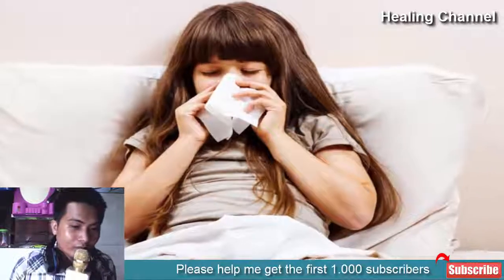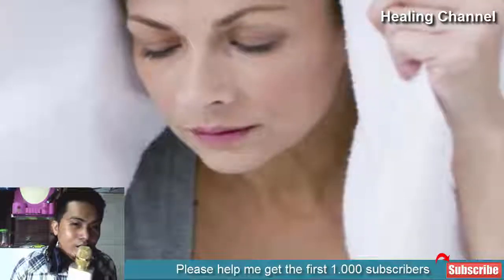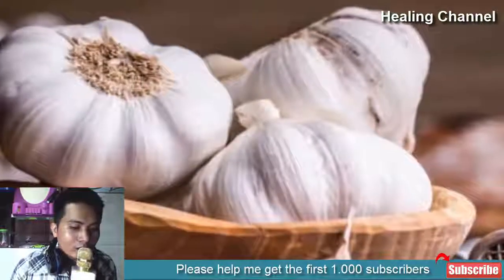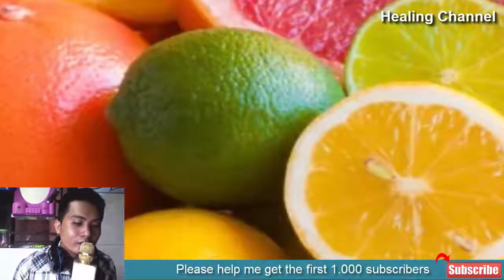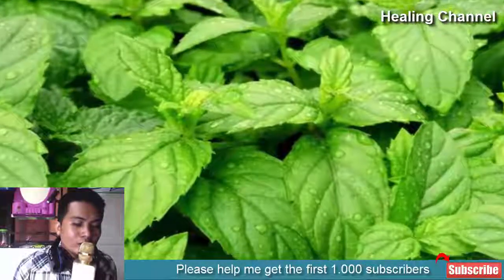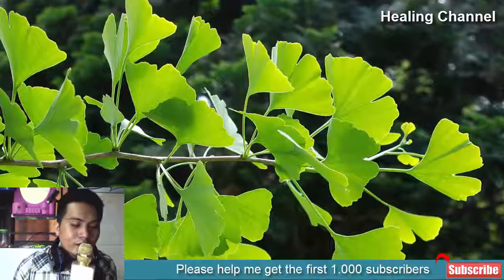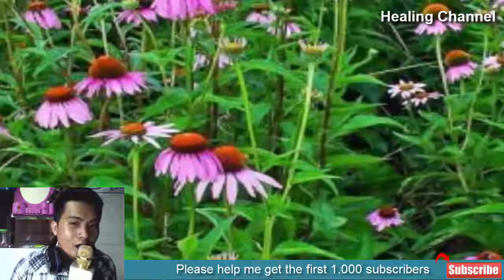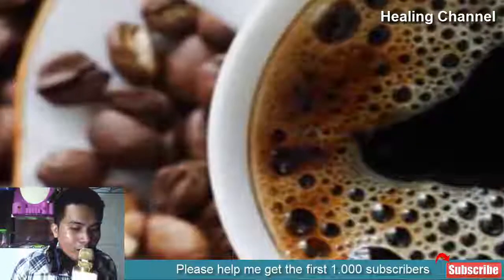11 Home Remedies For Respiratory Problems | how to cure shortness of breath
11 Home Remedies For Respiratory Problems | how to cure shortness of breath
Respiratory problems are extremely common in adults and children alike, even though they do not represent one single illness, but rather a cluster of related disorders which all affect your ease of breathing to an extent.
Left unchecked, respiratory problems can have fatal consequences, but before that occurs, there are effective remedies that you can take advantage of, all found in the comfort of your own home.
Even if you do not have all of them on hand, you should be able to easily find them in your closest natural health store or even the supermarkets.
Wondering what some of the most effective ones are? Let’s check them out below.